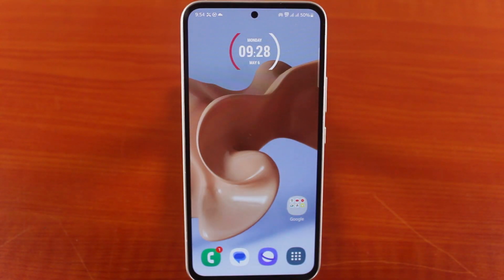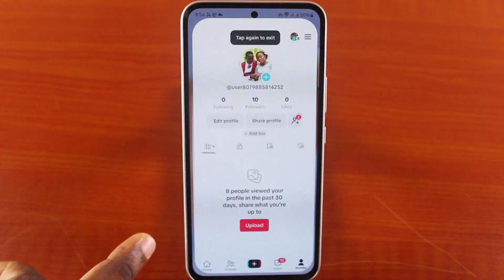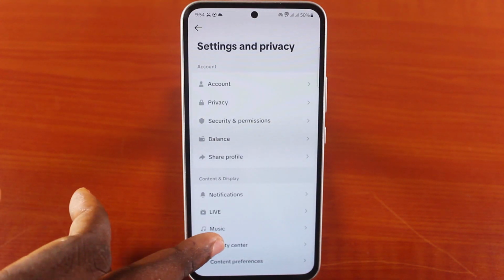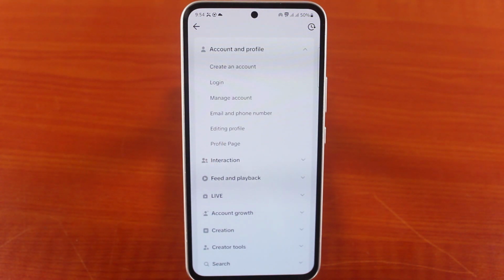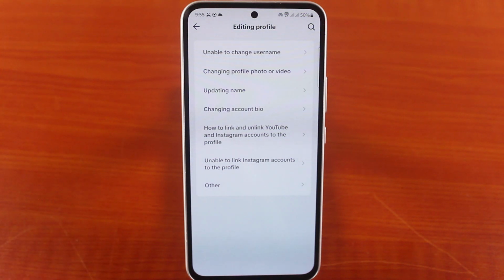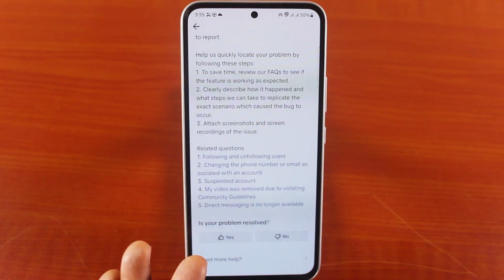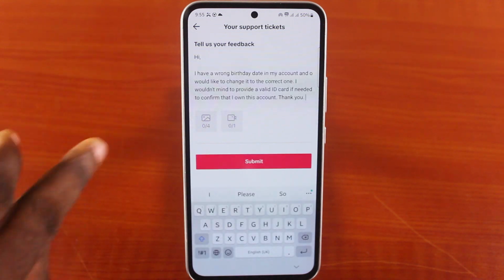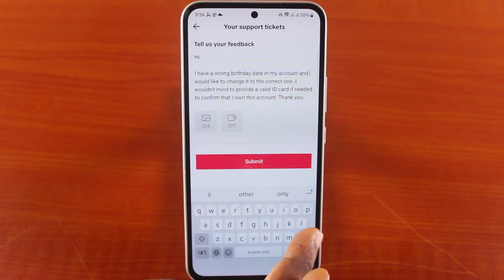How to Change Your Age on TikTok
I will show you how to change your age on TikTok in this TikTok tips and tricks.